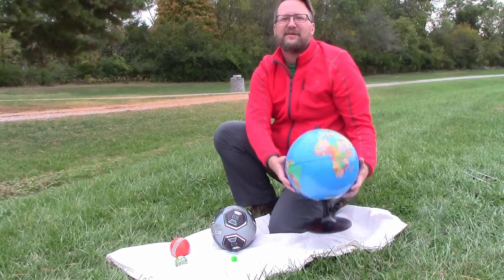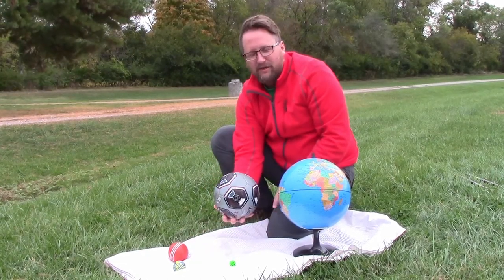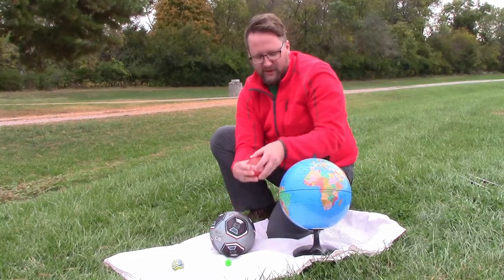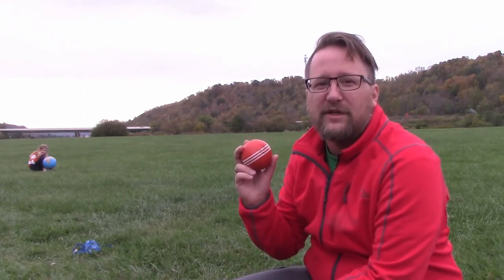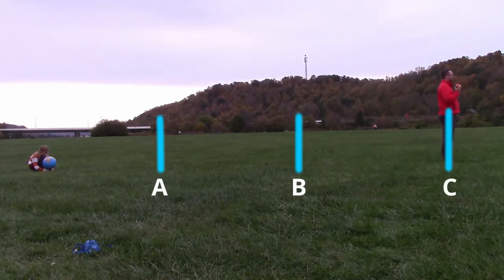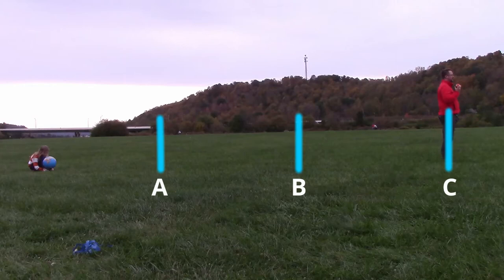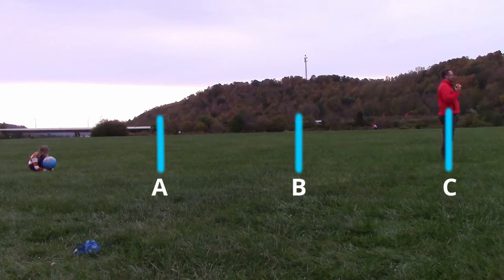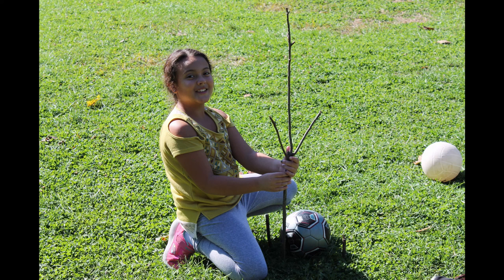Estimation with the Earth and Moon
How big is the moon compared to the earth? How far away is it?